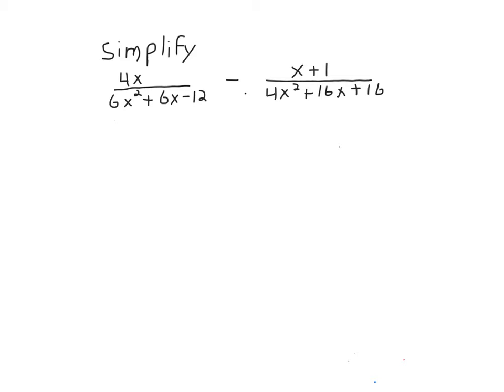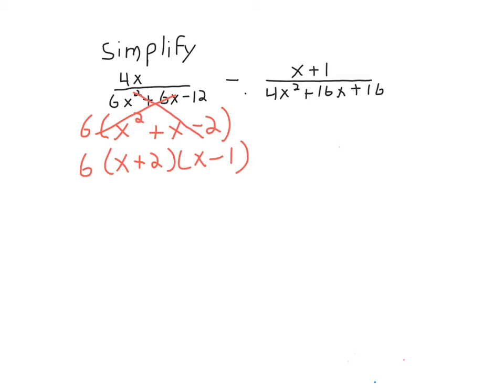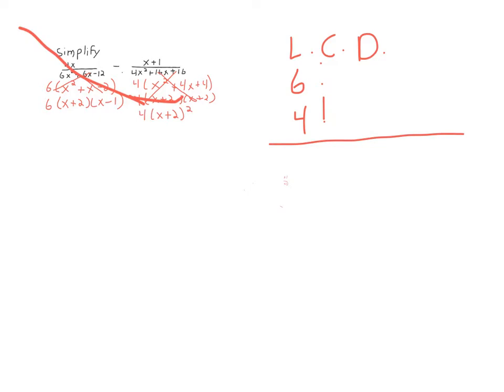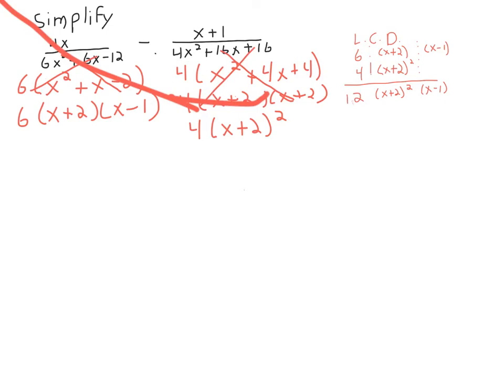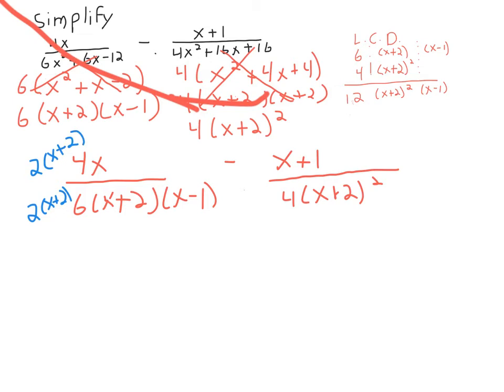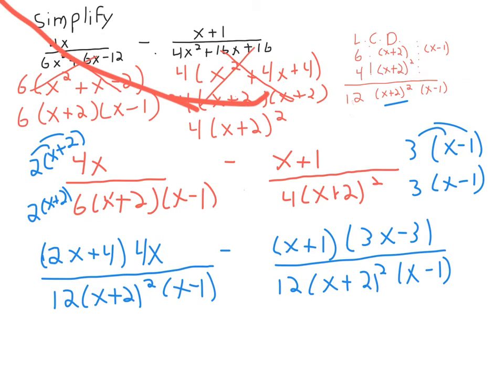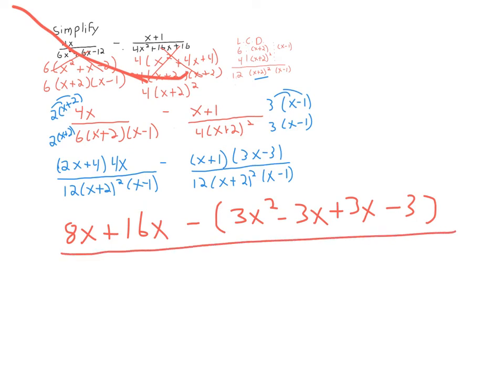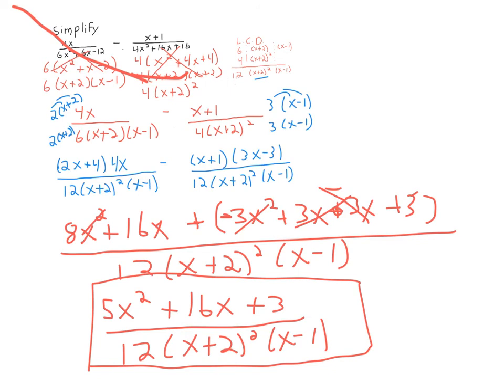Adding and subtracting rational expressions